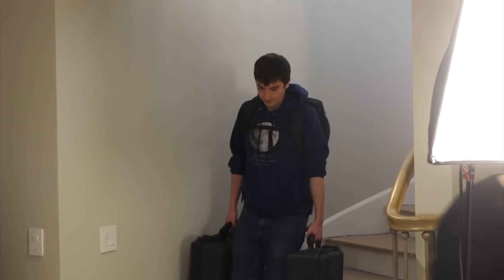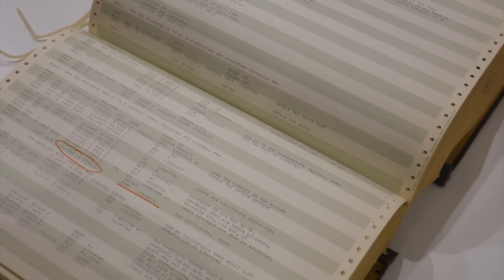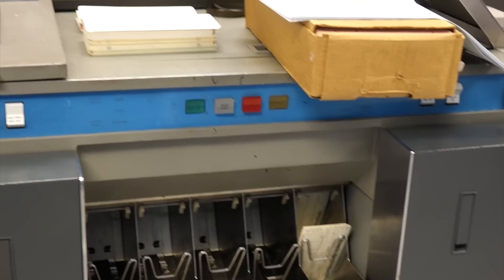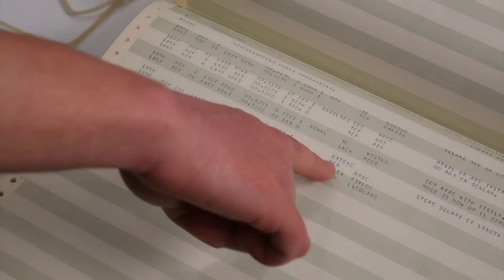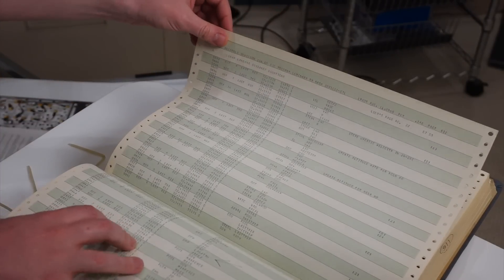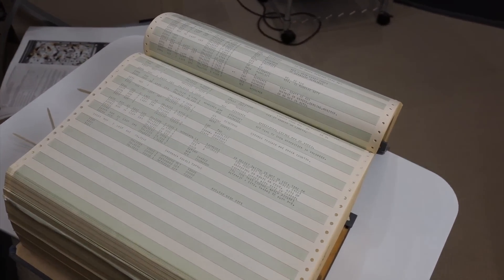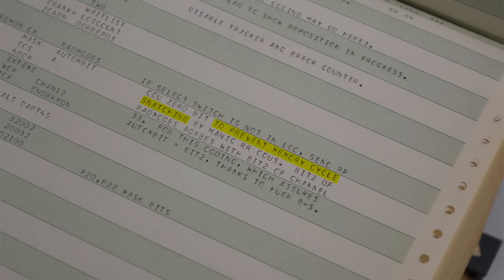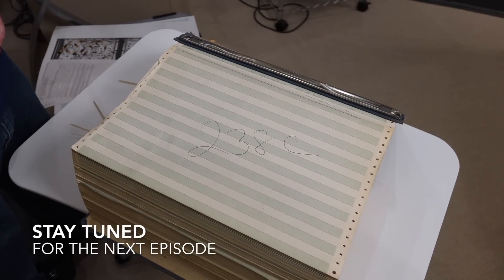Apollo 12 Source Code: Looking at the original flown code printout, and the 1202 error fix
Mike Stewart recently acquired an original source code listing of Apollo 12, that he had been working on for years. In this longish video, he gives us a glimpse of what's inside, including the software fix for the infamous 1202 errors that had plagued the Apollo 11 landing.

0:00 How we got the Apollo listings
2:45 How to read the assembly listings
16:50 Landing on the Moon with the P66 program
18:15 1202 error fix code added after Apollo 11
24:27 Version control in the 1960's

The scan of the listing has been made available to all right here, thanks to Mike's dedication and the Internet Archive:

The clean, hand-recovered, checked and known-to-recompile code derived from this listing is available here, also the master work of Mike Stewart:

Here is a link to the installation instructions of the unmodified Orbiter/NASSP software, which flies with the original code: